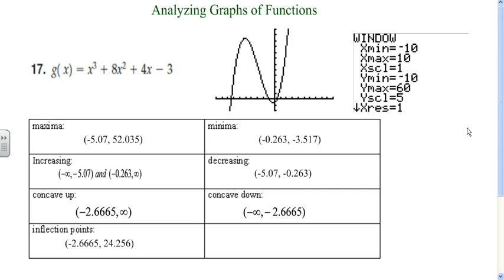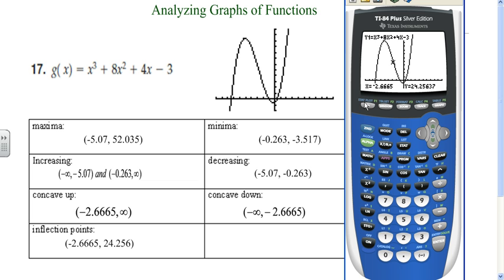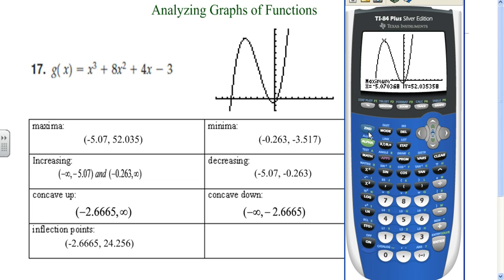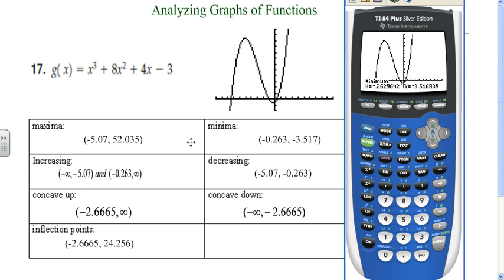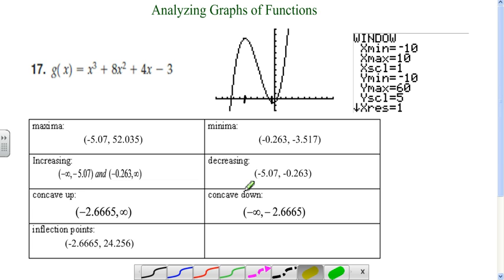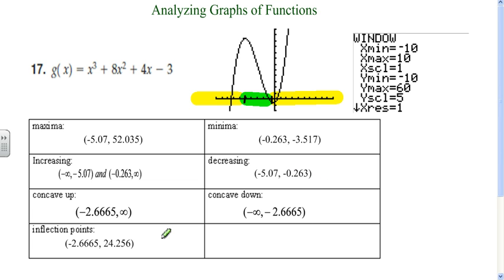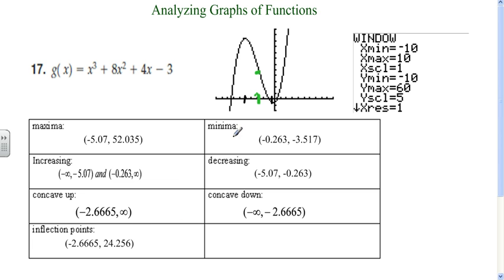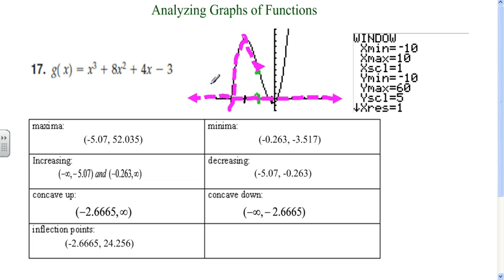PreCalculus - Analyzing Graphs of Functions